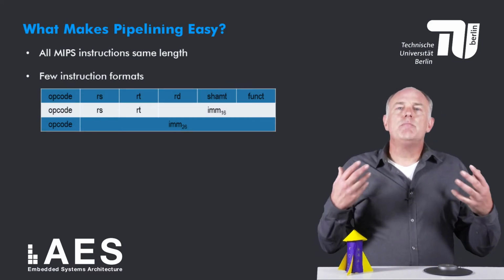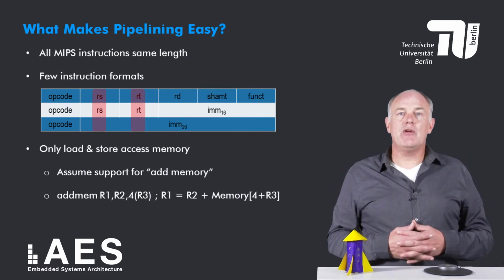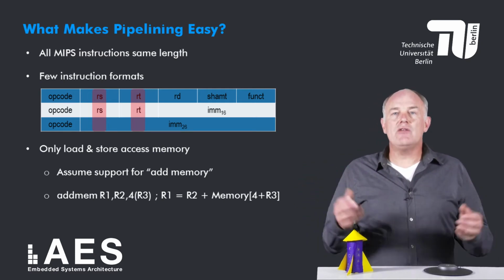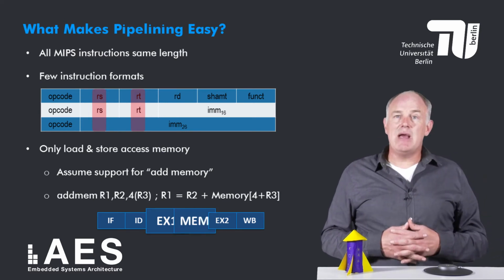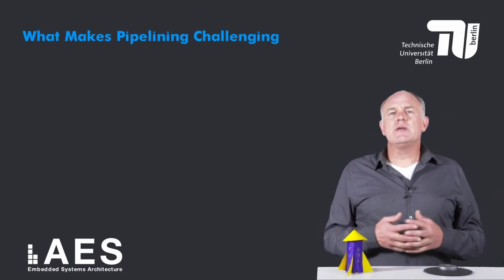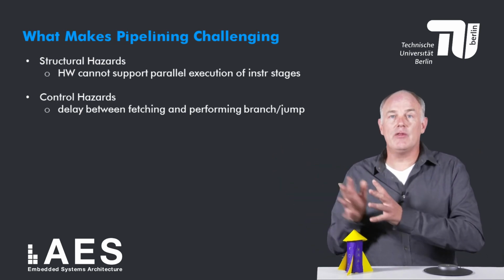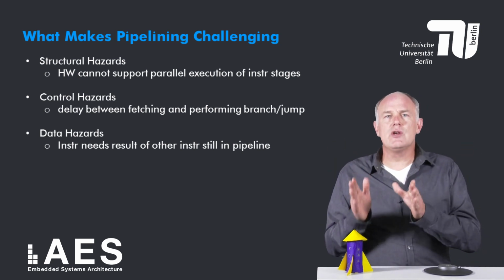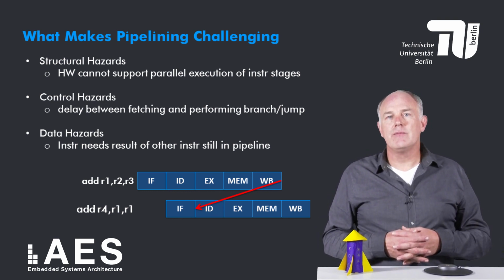1 3 3 MIPS Pipeline Features and Pipeline Hazards